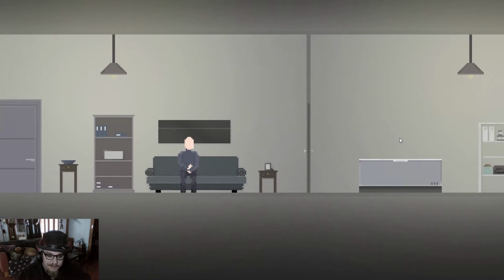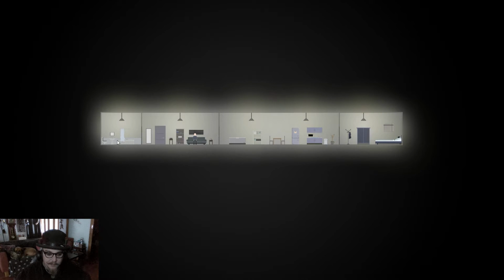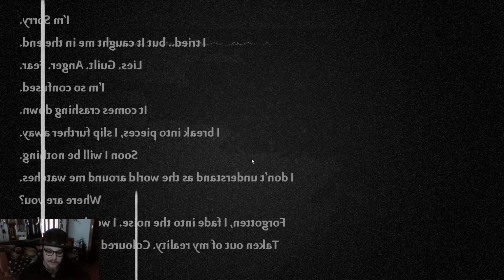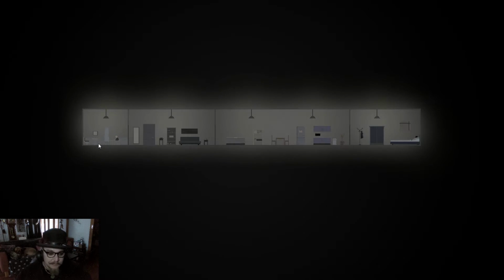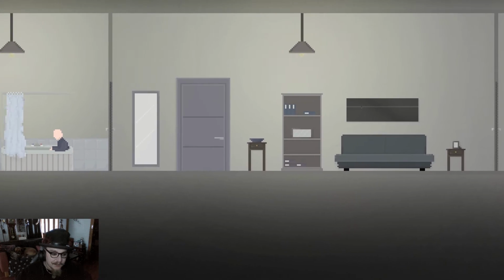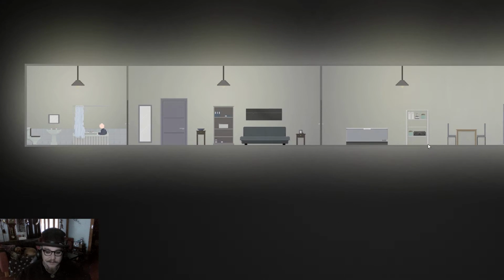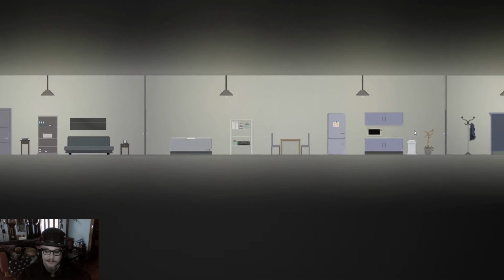Flaws (Fidelity)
There seems to me
cracks in the universe...
Glitches in the matrix...
Small differences bleeding through
from another dimension.
But what are they?
What do they mean?
why are they here?
and why does everything go red?